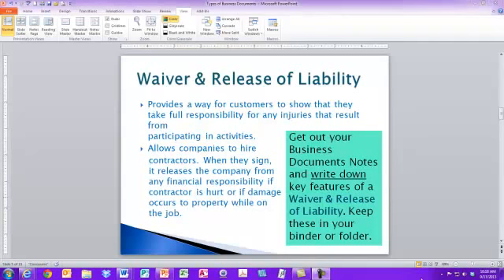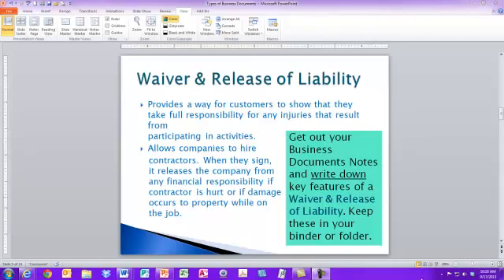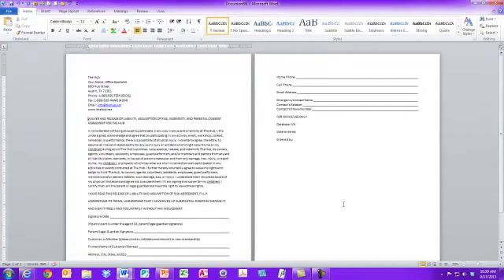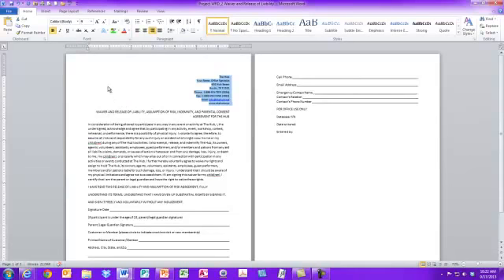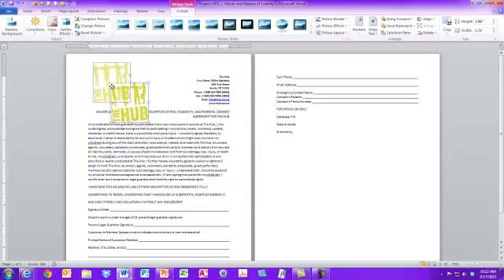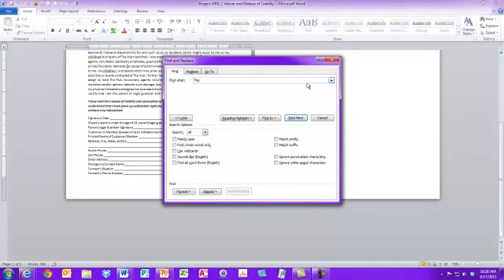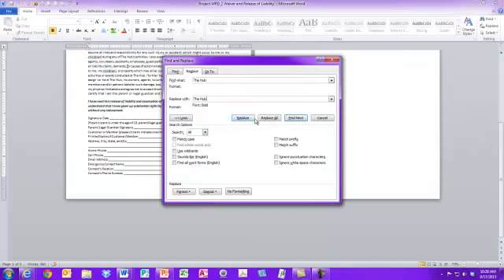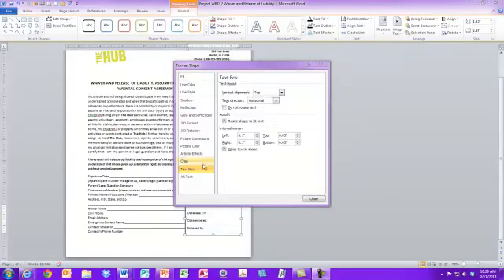Release of Liability - How to Write a Liability Waiver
How to Write a Liability Waiver? Liability waivers are becoming a common feature of modern day business on account of the scope of application of litigation related elements in the business context. The point is that the liability waiver is being drafted in the context to acknowledge the risks involved in the business or service affecting many people. Such liability waivers are prepared in the stipulated liability waiver form.